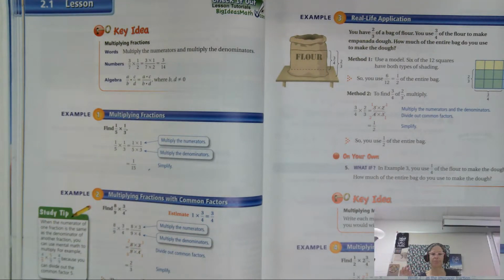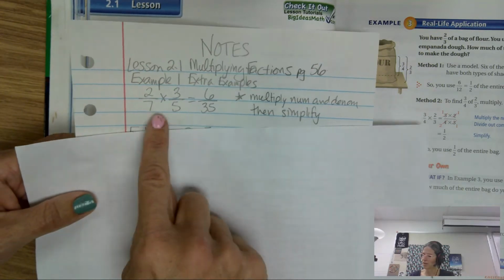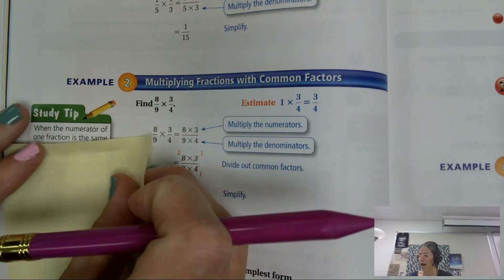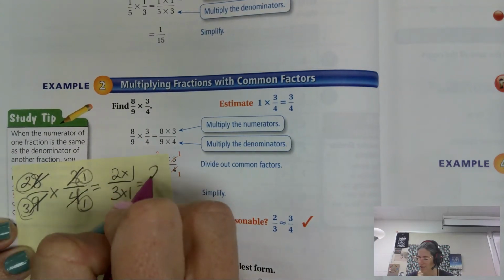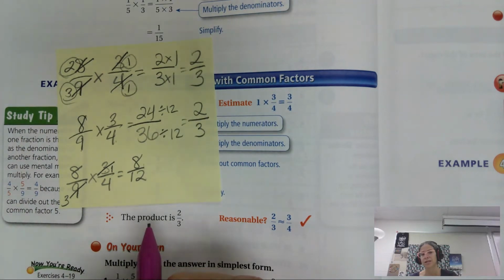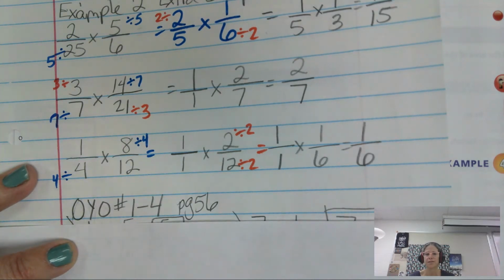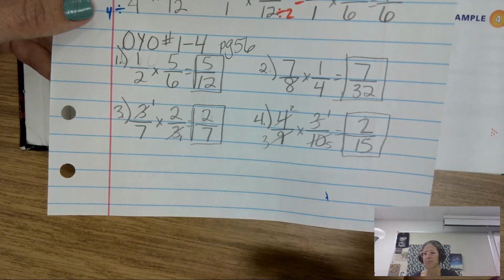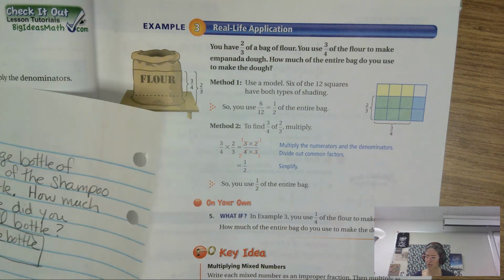Multiplying Fractions part 1